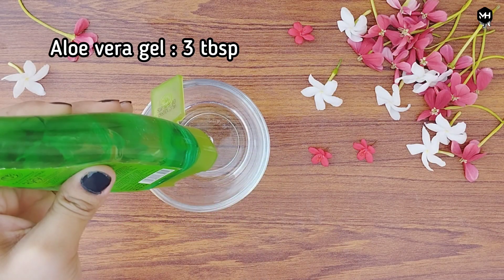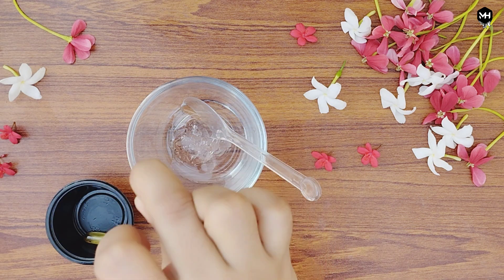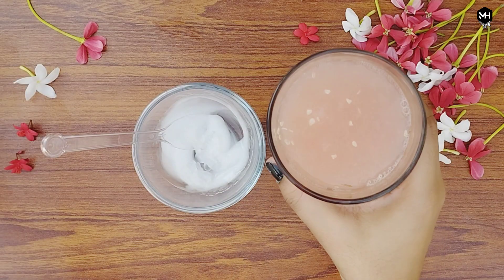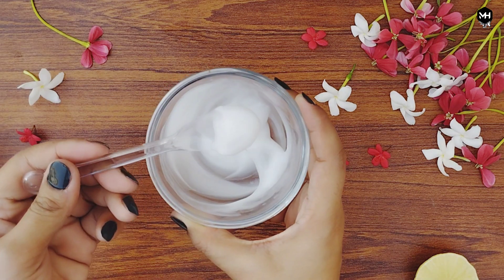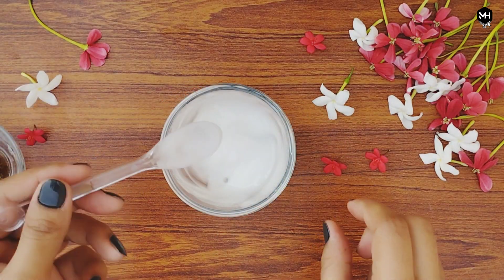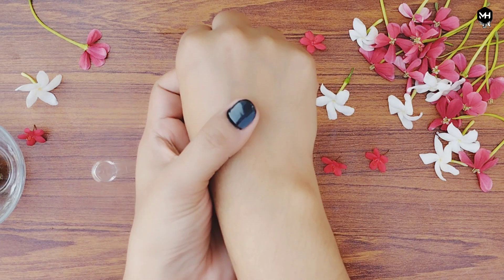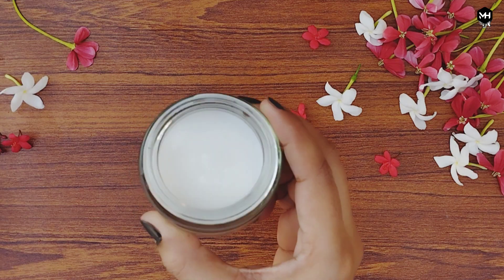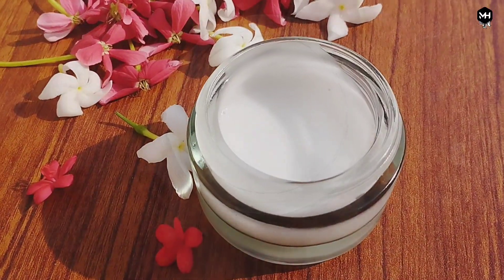Homemade Moisturizer For Glowing & Spotless Skin | No Wrinkles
Hey everyone in this video I will share with you a DIY glowing moisturizer and this cream has amazing results.
I hope you will like this video very much.

Maahi haseeb
Skin brightening cream
DIY glowing moisturizer
Fair skin
Bright skin
No more wrinkles
Remove dark spots
Acne
Acne marks
Uneven skin tone
Glowing skin
Hydration
whitening cream
Suntan